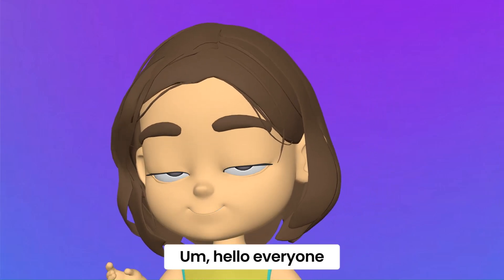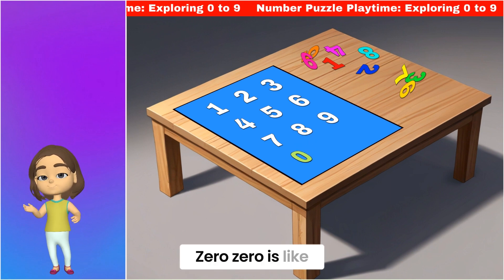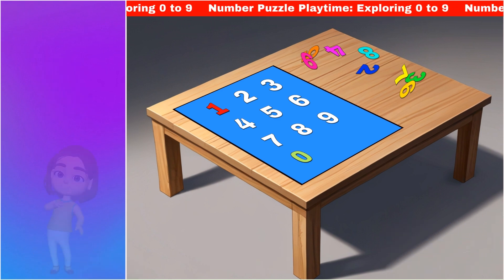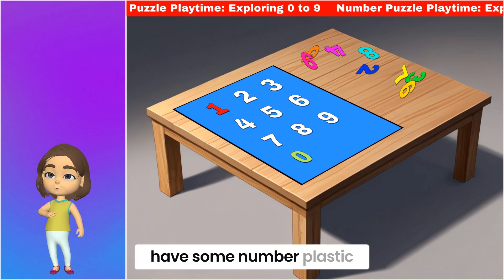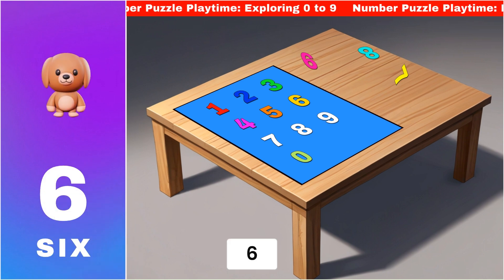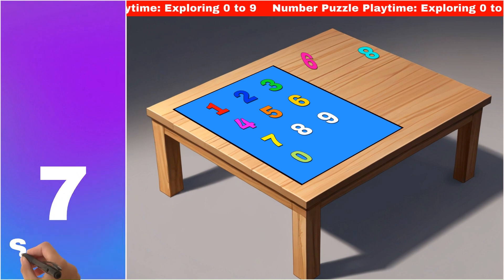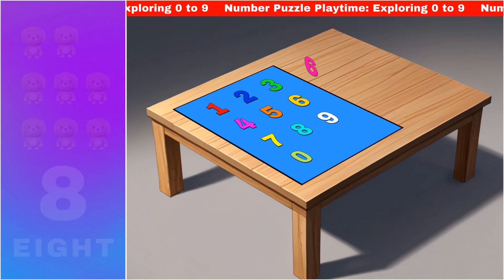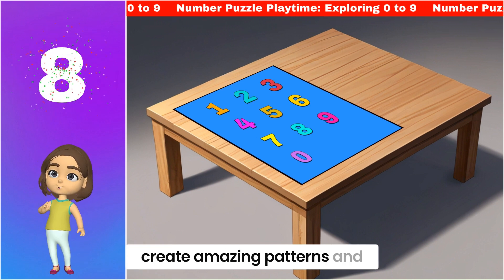Number Puzzle Playtime: Exploring 0 to 9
"Welcome to Number Puzzle Playtime, where learning math is as fun as solving puzzles! Join Miss Lily and her students as they embark on exciting adventures exploring numbers from 0 to 9. Through interactive activities and engaging challenges, children will develop their numerical skills while having a blast. Whether it's counting objects, solving numerical puzzles, or discovering the magic of mathematics, Number Puzzle Playtime offers a playful and educational experience for young learners.